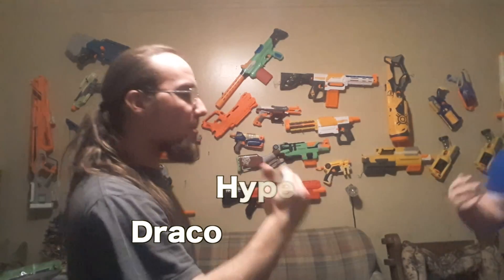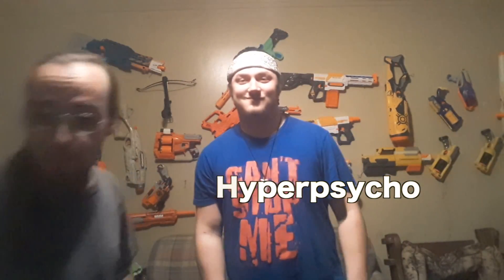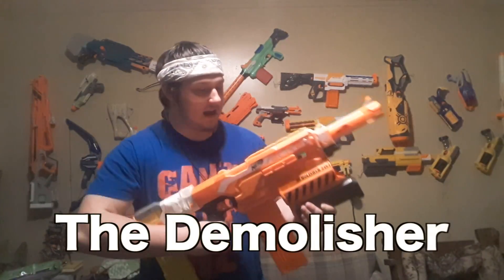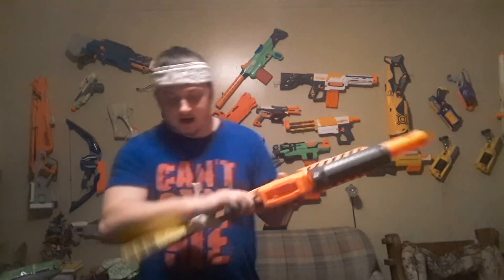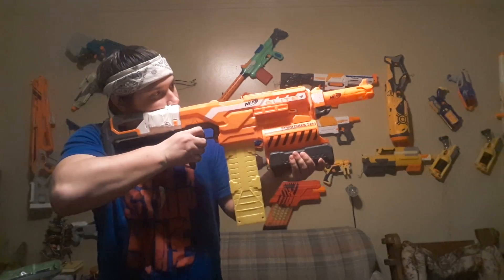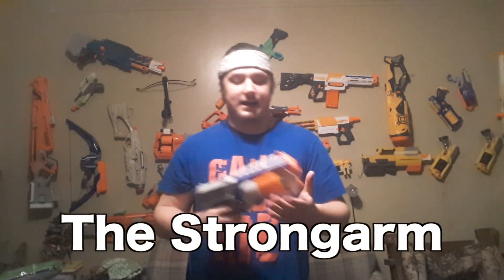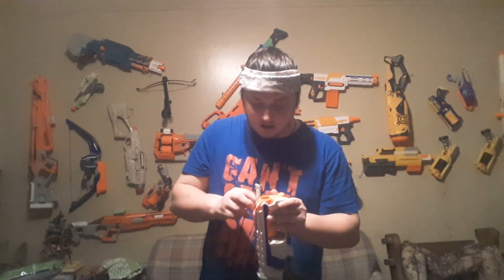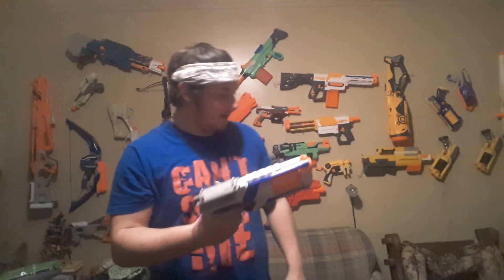Hyperpycho's Loadout Video